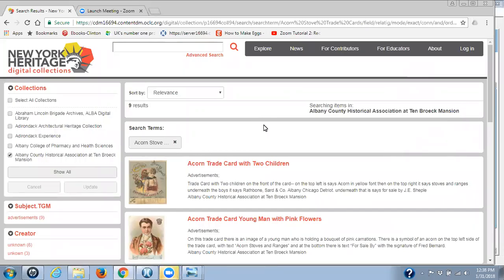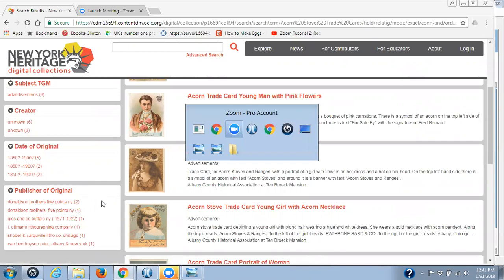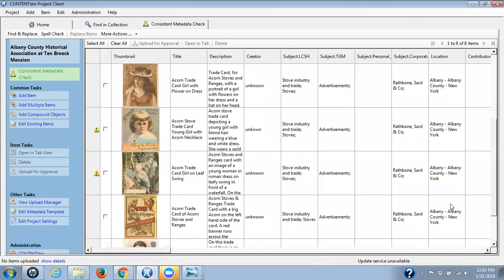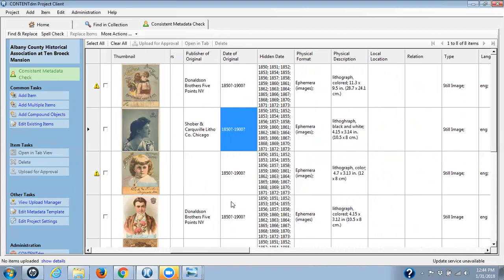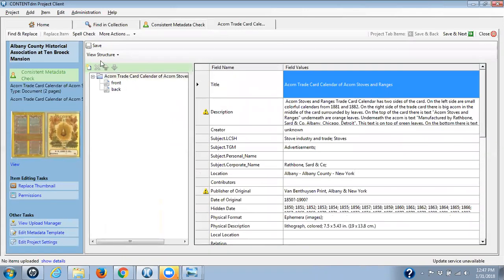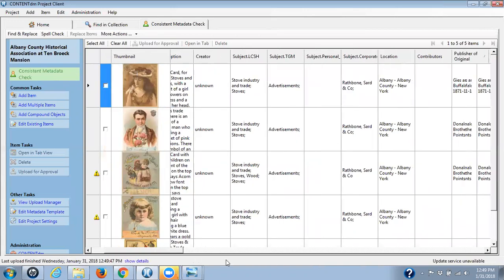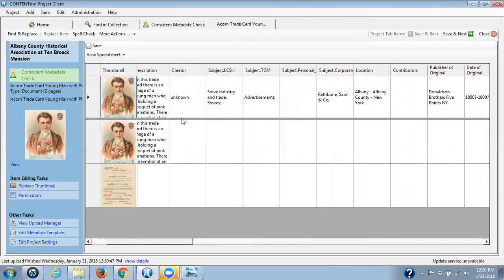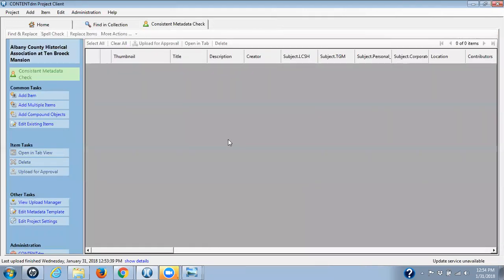Why Consistent Metadata is Important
Topic: NYH - Why Consistent Metadata is Important
Start Time : Jan 31, 2018 12:38